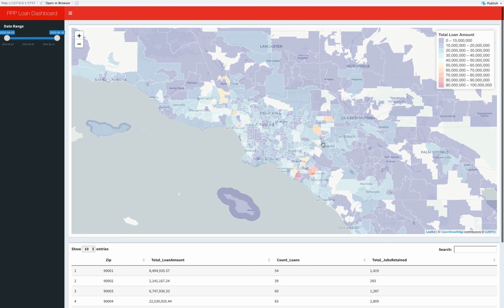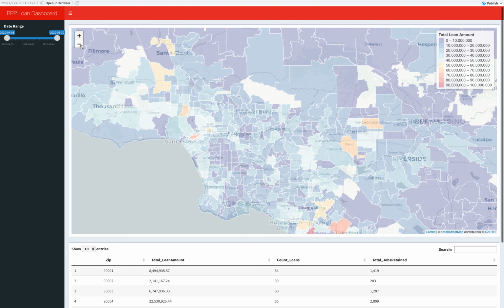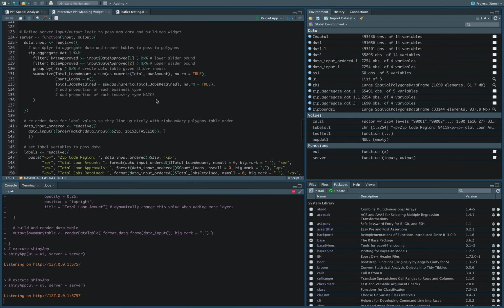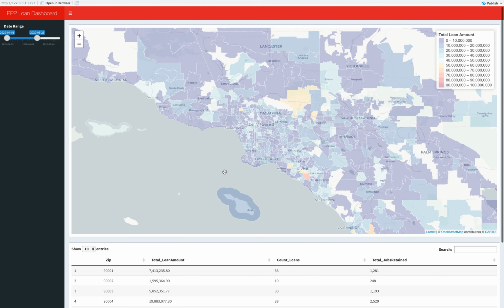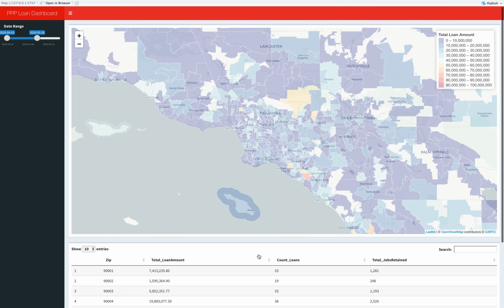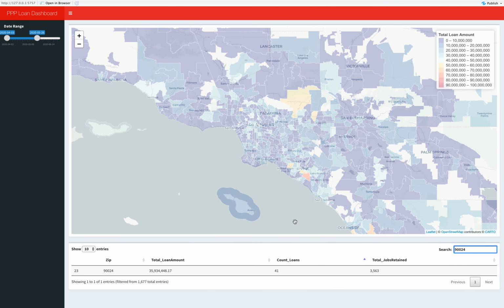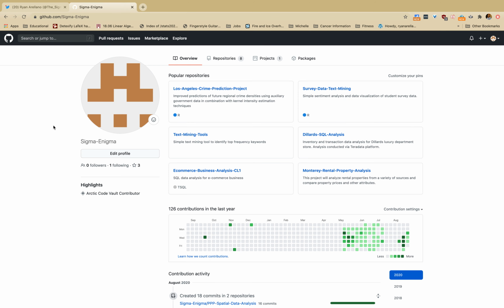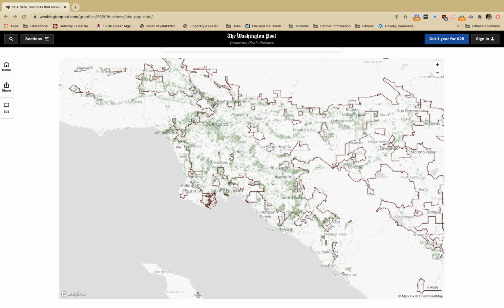PPP Loan Dashboard Demo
Demonstration of Rshiny geo-spatial dashboard of the SBA Paycheck Protection Plan (PPP) loan data for loans under $150k in California.

This interactive spatial dashboard was built primarily using the Rshiny library (which built the interactive UI) in Rstudio,  rgdal (for geo-spatial data processing), dplyr (for joining and transforming data tables), RcolorBrewer (for producing beautiful custom color palettes), leaflet (for producing the interactive map), and DT (which produces the interactive table below the map).